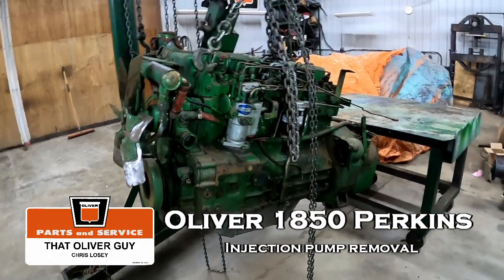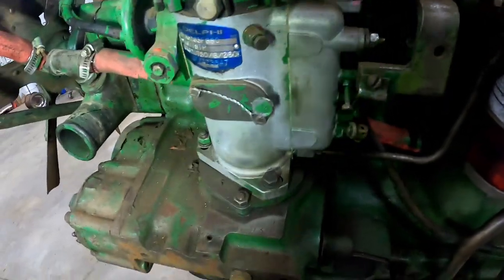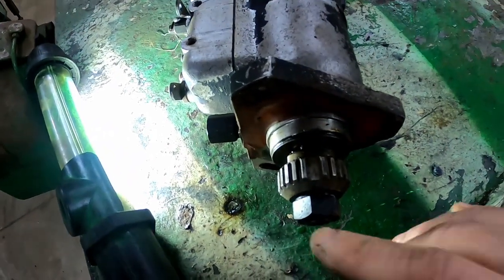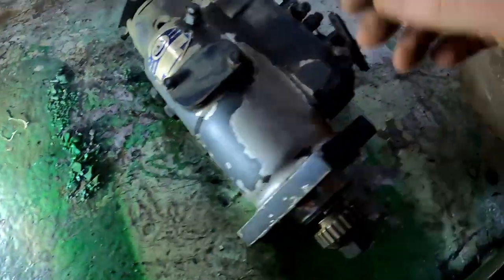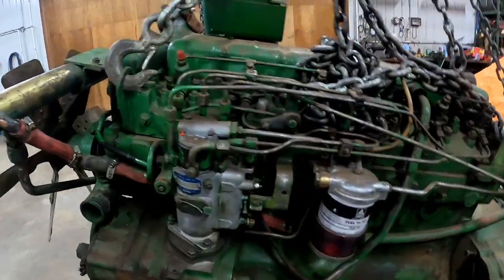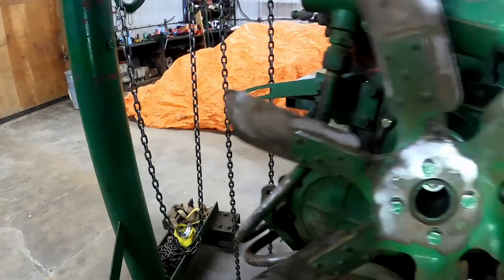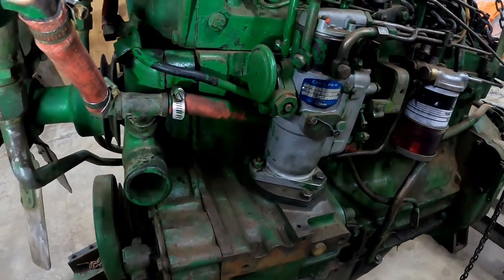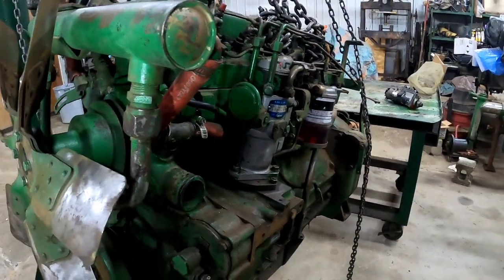Oliver 1850 Injection Pump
A quick how-to on removal and installation of the injection pump on an Oliver 1850 with the 354 Perkins diesel.